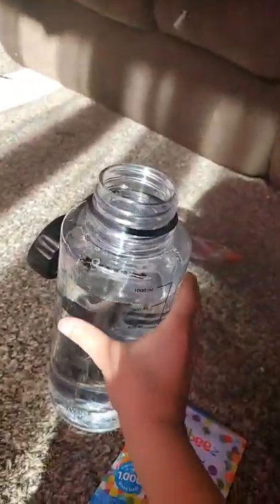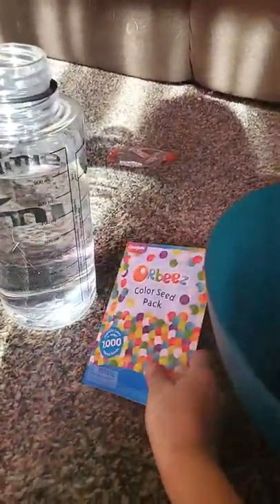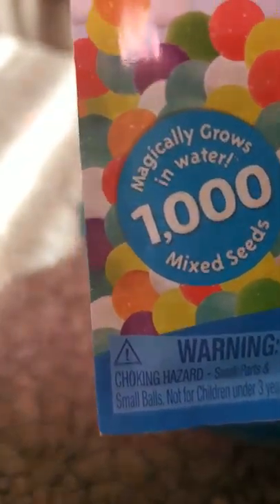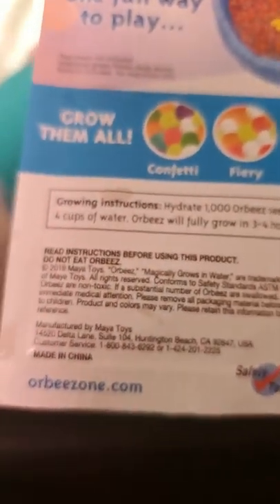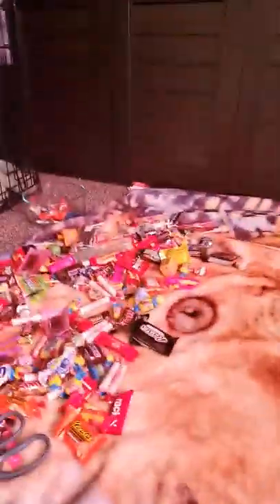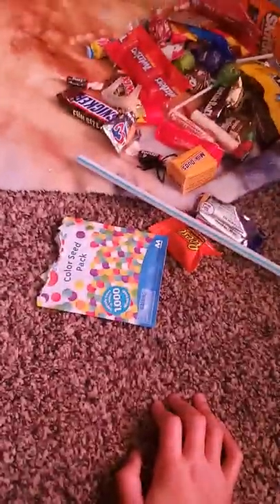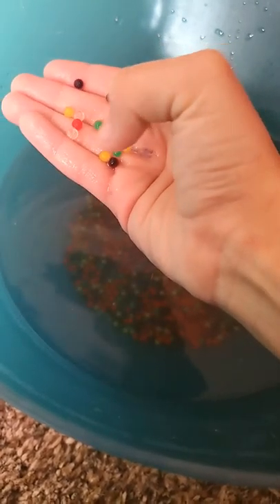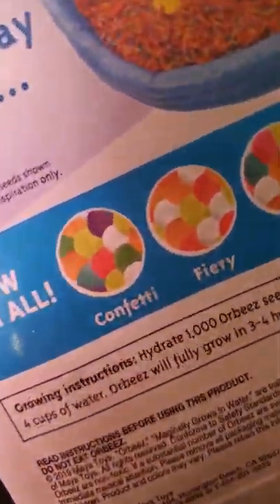Lincoln guys Henry Corby's of these colors red Orange yellow-green blue purple and clear